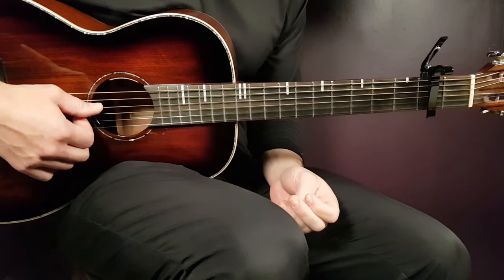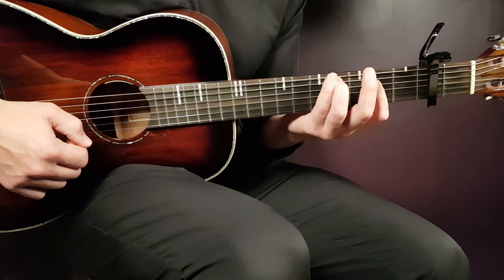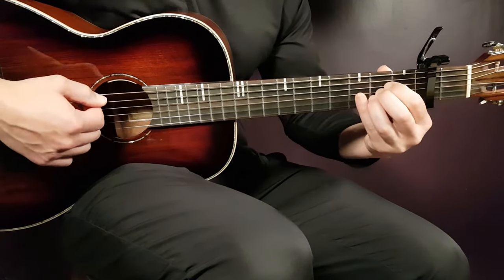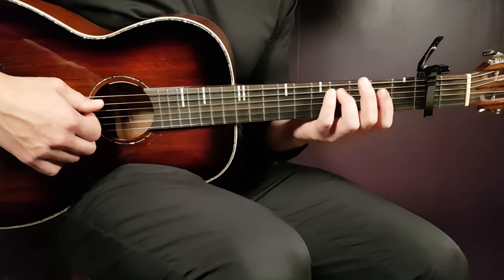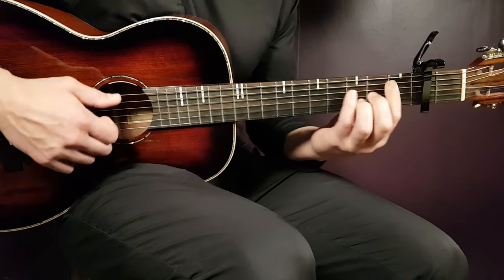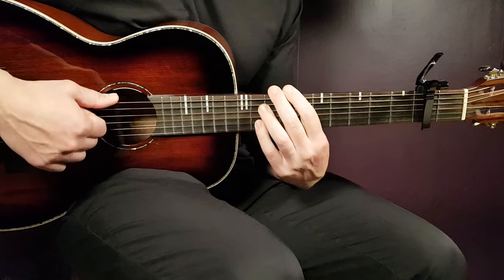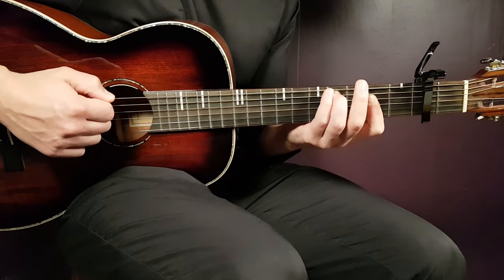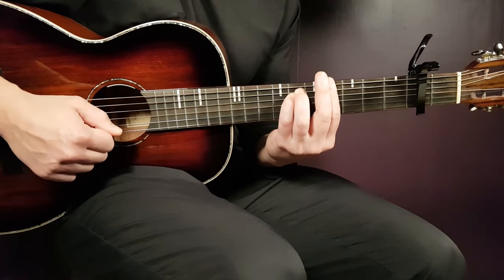How to play AB-SOUL - DO BETTER Acoustic Guitar Lesson - Tutorial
"Do Better" by Ab-Soul
Play tuned!